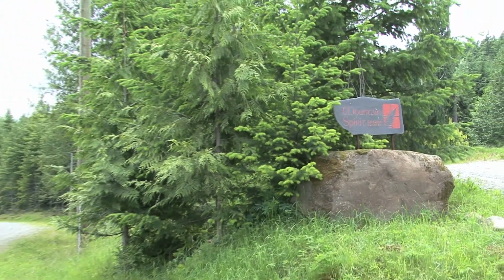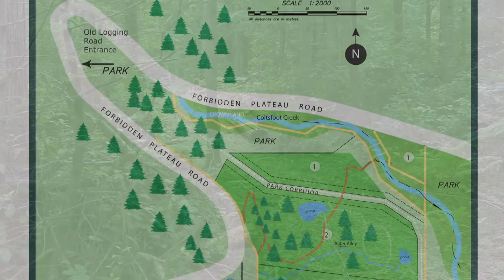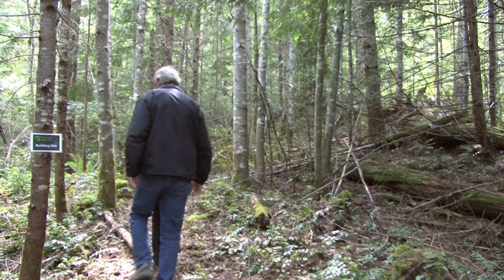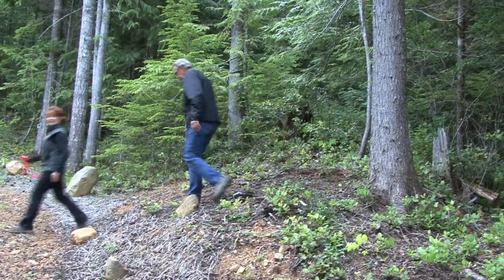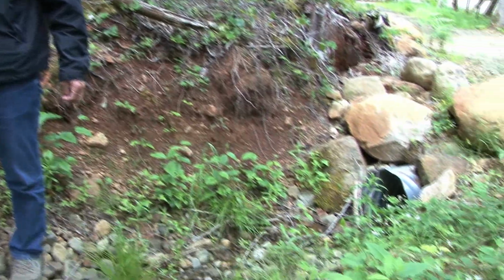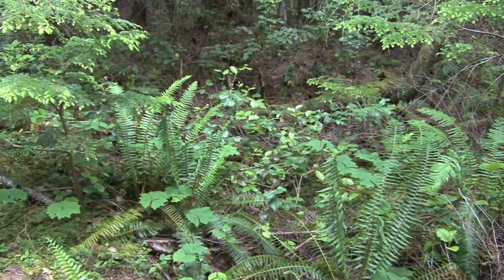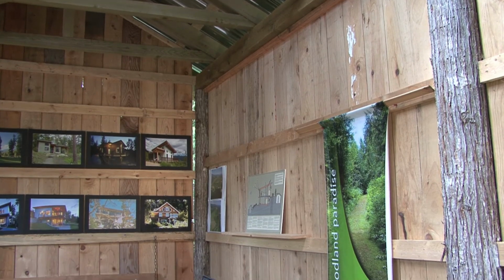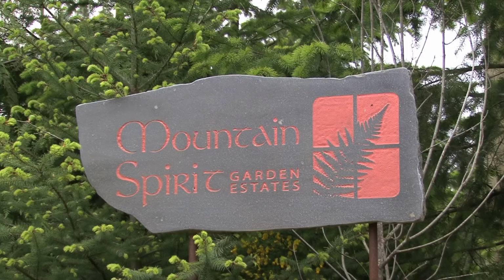Mtn Spirit Estates, 5 acre lots for sale -Comox Valley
Mtn Spirit Garden Estates is a unique sustainable development on Forbidden Plateau in the Comox Valley.  3- 5 acre lots and 1 - 6 acre lot set in a 47 acre forest are available.